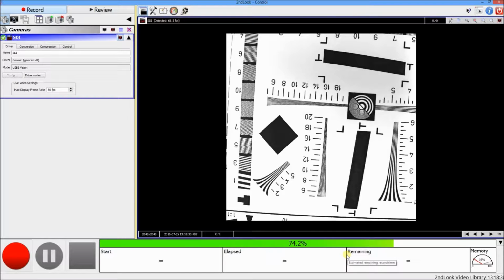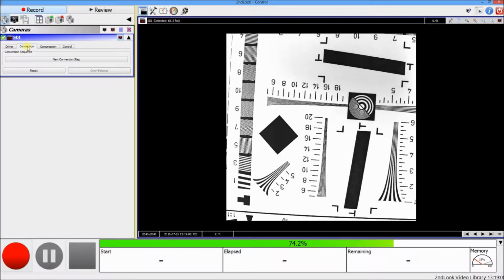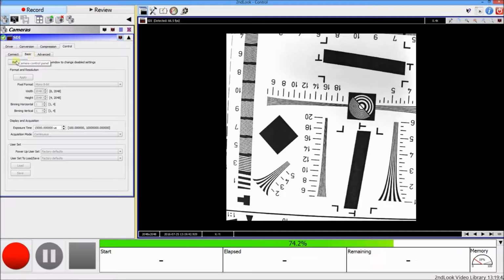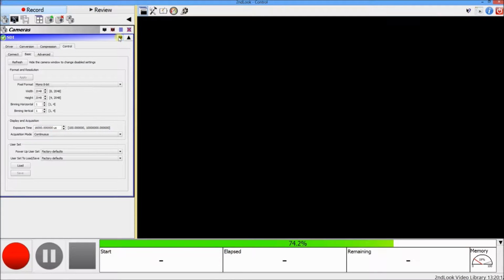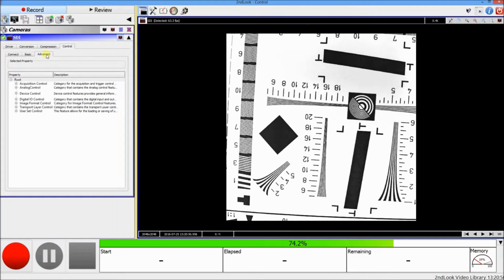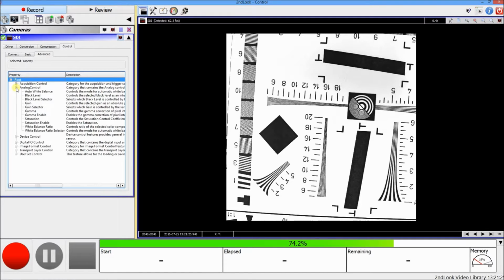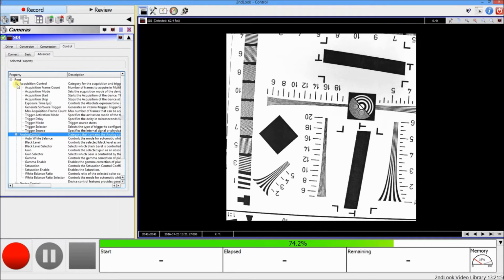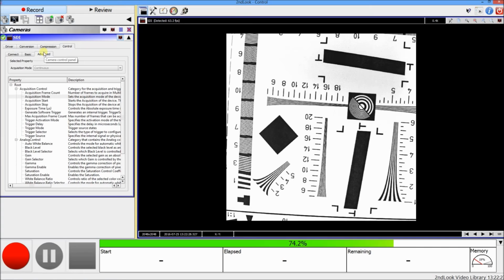2ndLook: Control Camera Settings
This video shows how to control Camera setting for image acquisition in 2ndLook Software